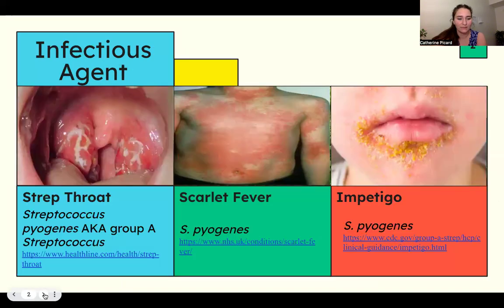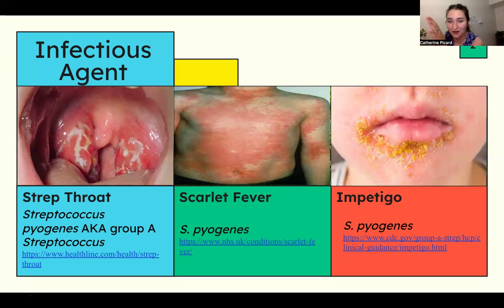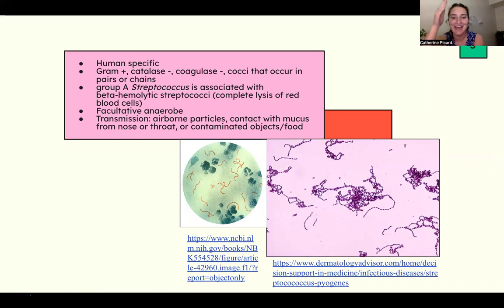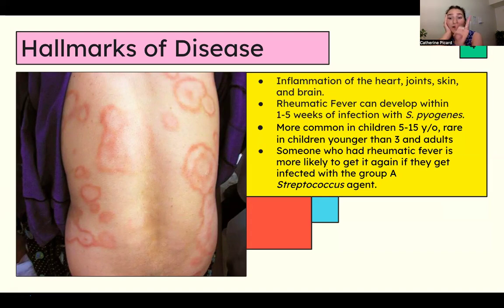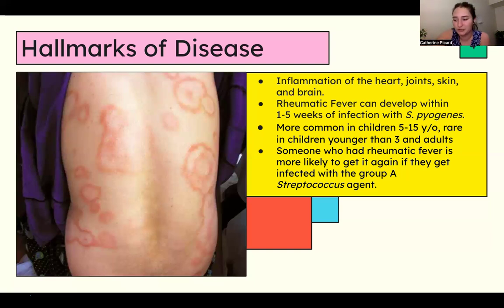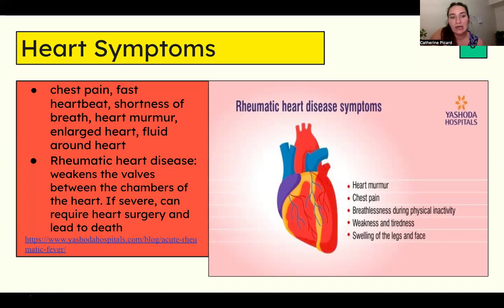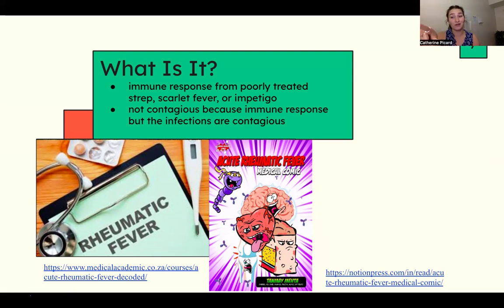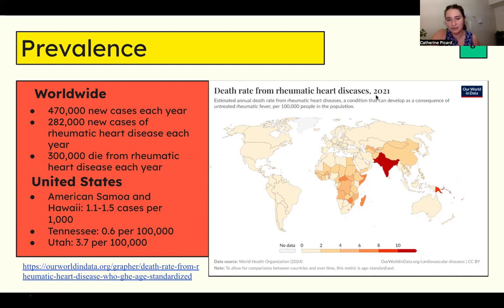Rheumatic Fever - Catherine Picard